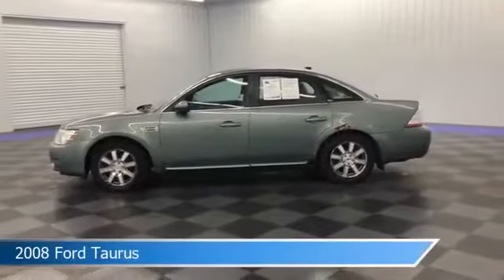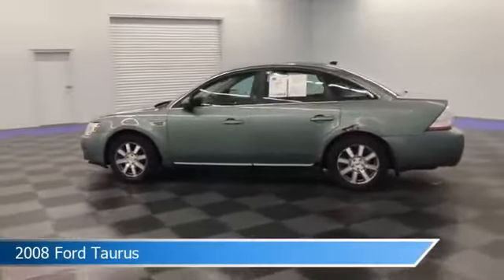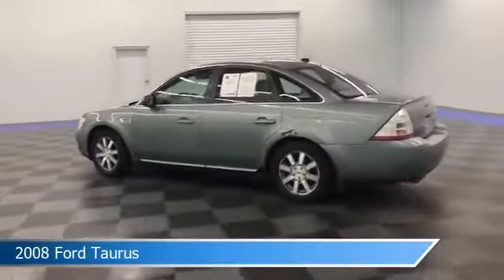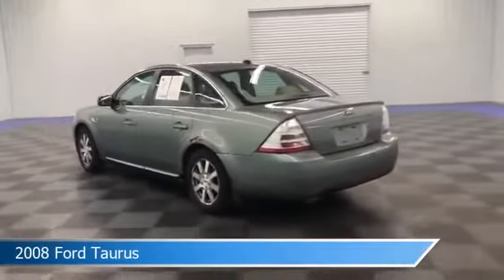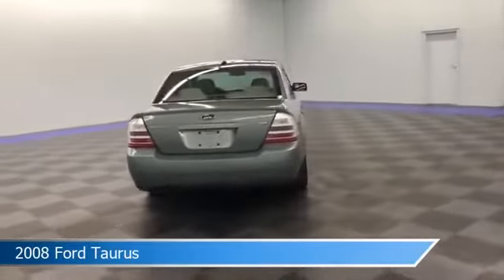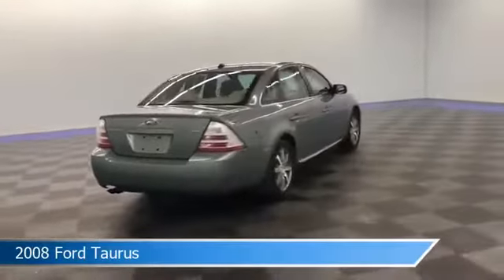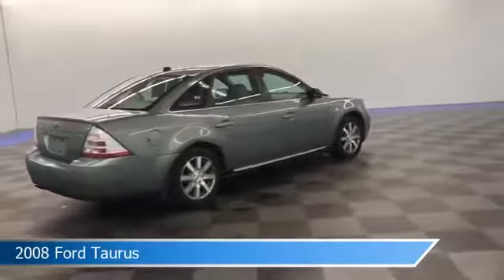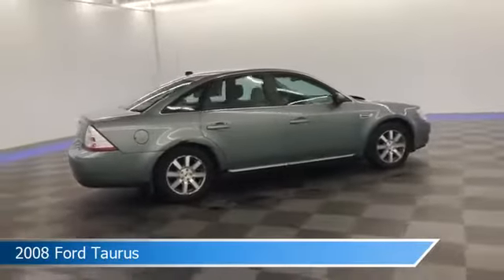2008 Ford Taurus M186B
2008 Ford Taurus M186B